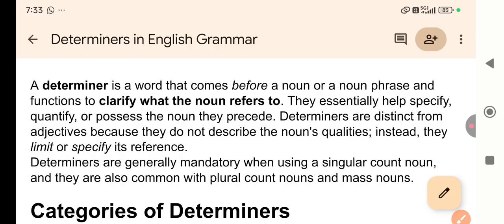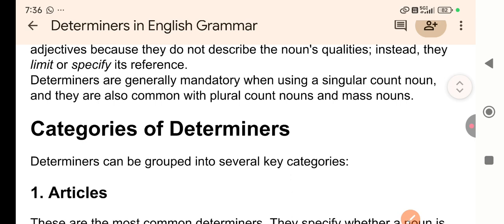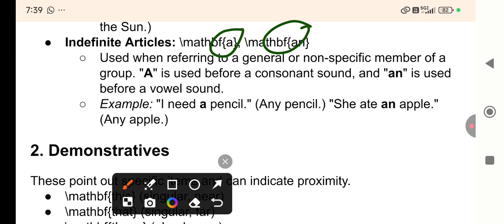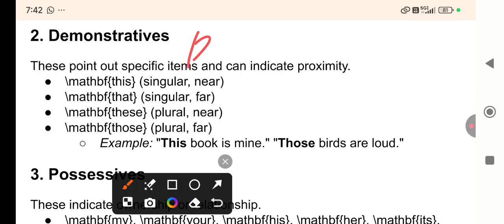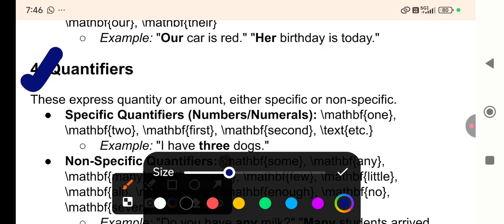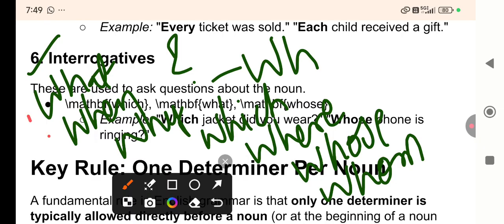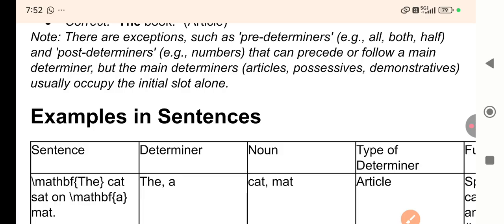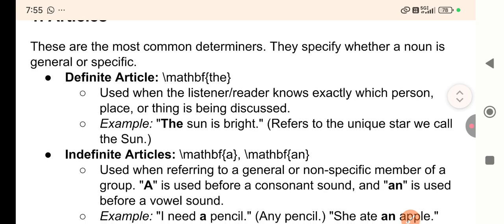Determiners in English Grammar